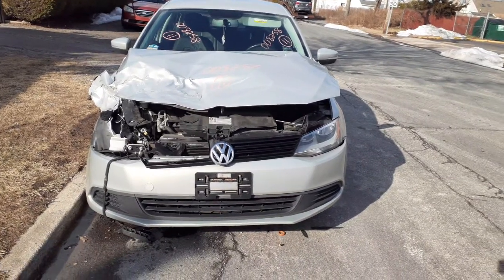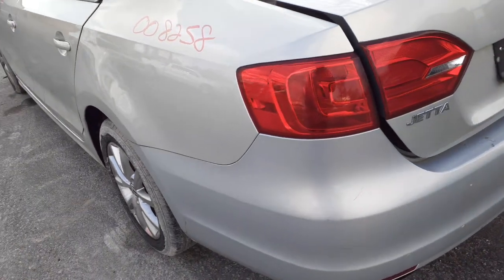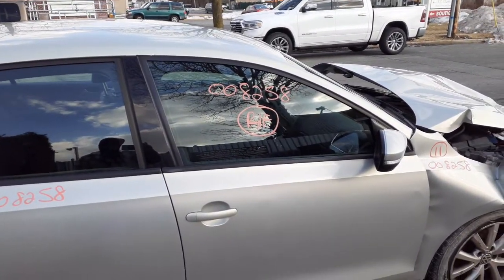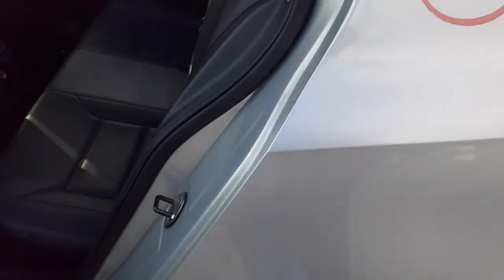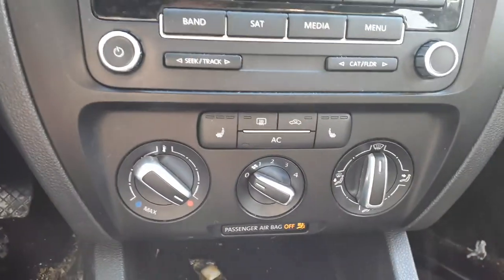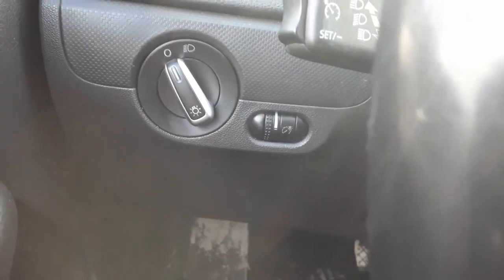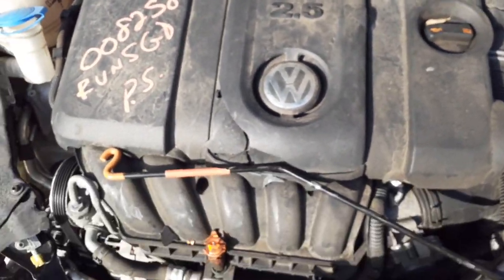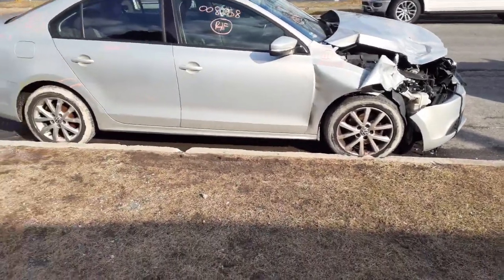All American Auto Wreckers is Dismantling this 2011 VW Jetta SE 2.5 Auto 101k Hit RF Stock # 8258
This 2011 Jetta SE 4dsd 2.5 engine and a Automatic transmission Stock # 8258 was hit in the right front. This Jetta came in running and driving in great shape. This Jetta is a SE Model with a lot of extra's. This Jetta has a Black Leatherette Interior with a Trim Code-QR. We only have a right side seat and rear seats only. The Left seat is just Manual Tracks with Height Adjusting. This 2011 Also Come with Black Steel Wheels. The 2.5 Engine is a code of CBUA and the Transmission Code is-MAN. Both are in Great Condition.. The Body besides the Damage is in good shape. The Exterior Paint Code is LR7L-Silver. So if Moe-Larry or Curly can Help you with any parts from this 2011 VW Jetta.